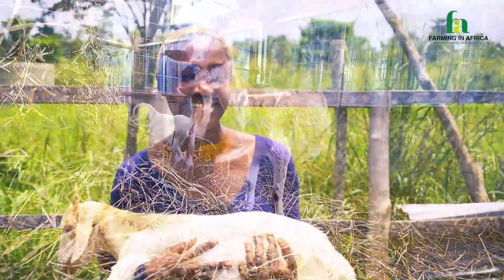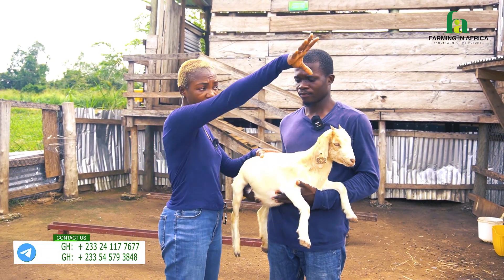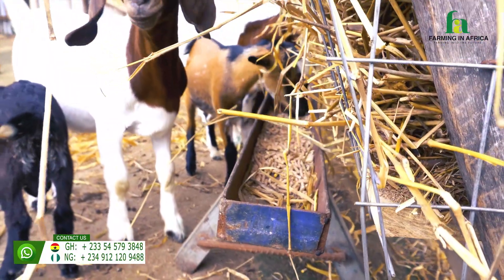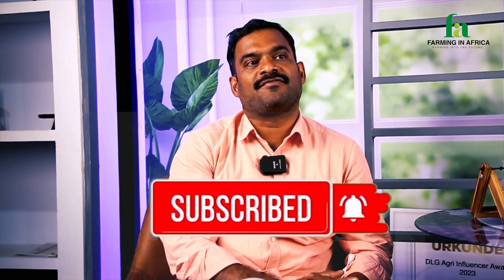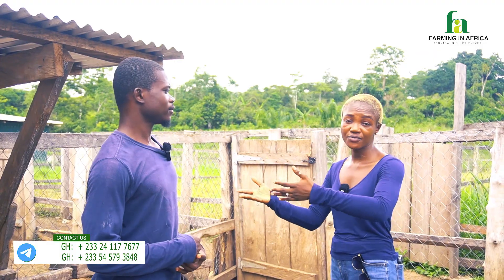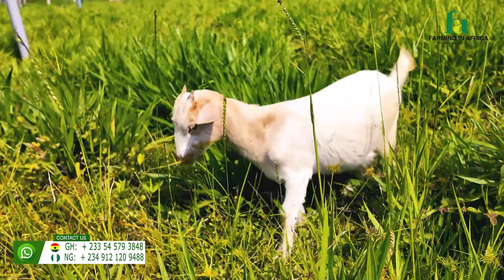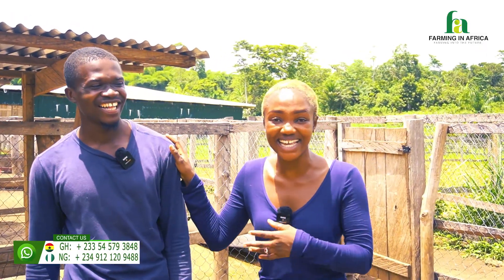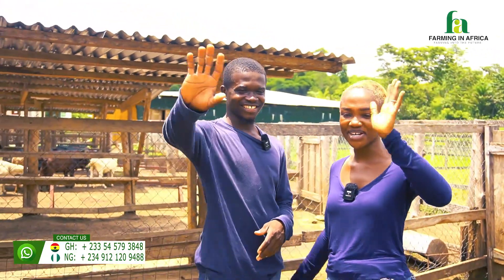SEMANHYIA FARMS UNVEILS WEST AFRICA'S FIRST SUCCESSFUL AI In GOATS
1. Contact FIA Via WhatsApp
2. Contact FIA Via Telegram
3. Join A Webinar Session
4. Shop Innovative Farm Implements